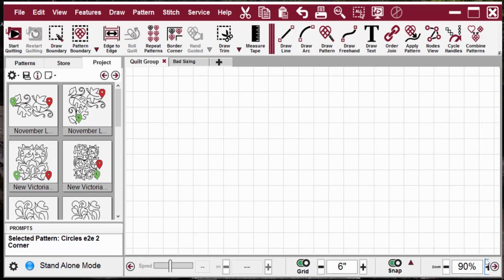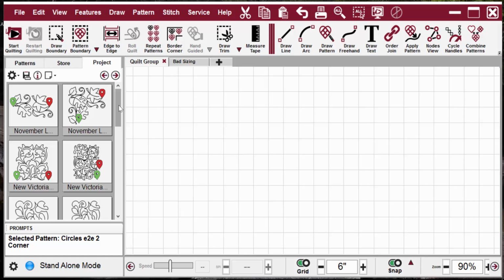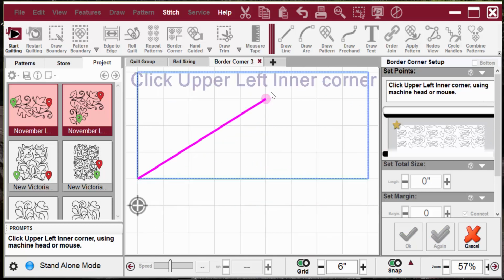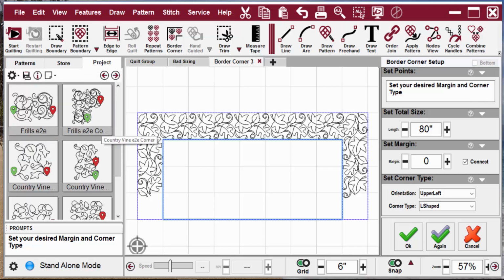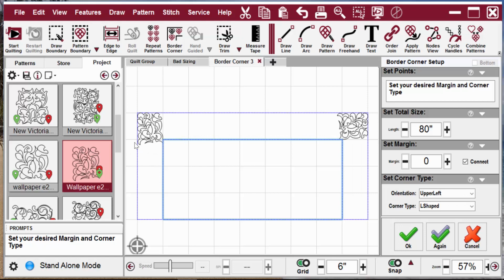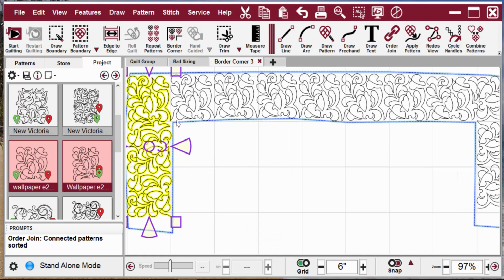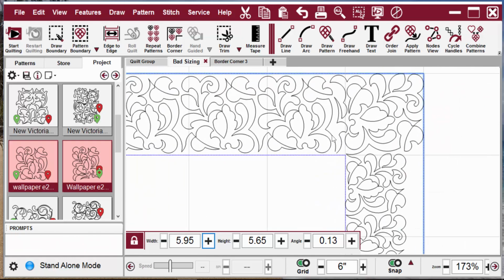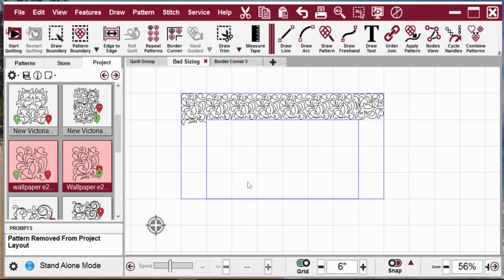CS7 Border Corner Tutorial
Short tutorial on setting up borders with Gammill's CreativeStudio 7.